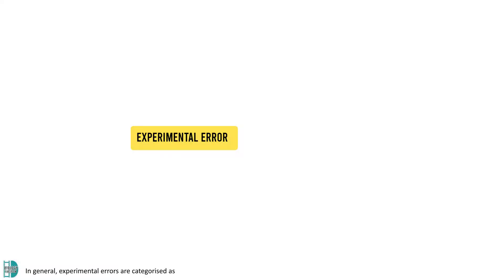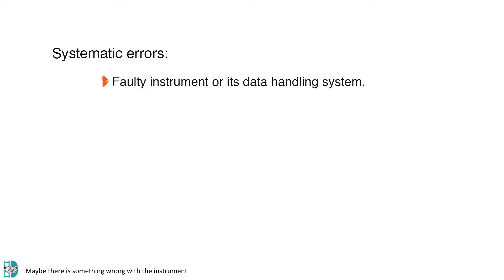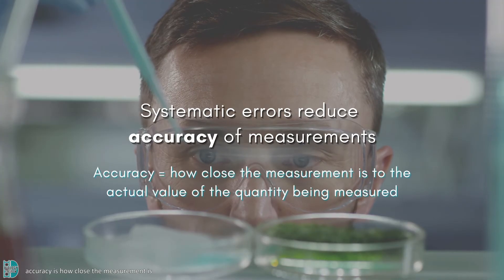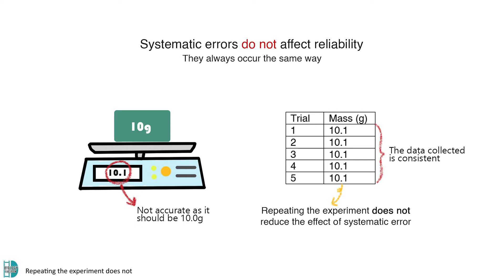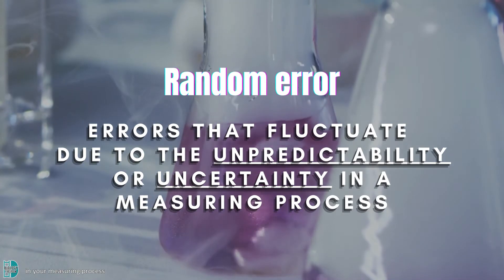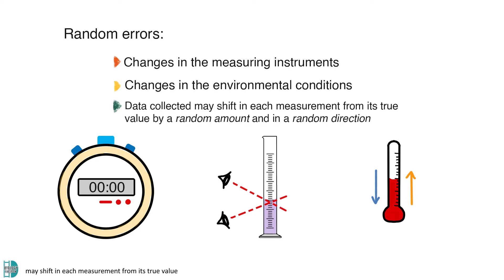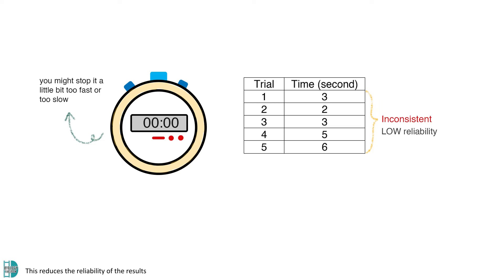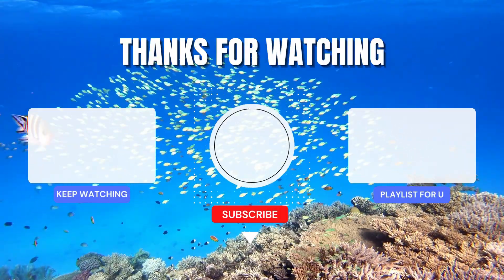A-Level Biology - Systematic error & Random error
Understand systematic and random errors in 2 minutes!

0:00 intro
0:12 Experimental error
0:20 Systematic error
1:40 Random error